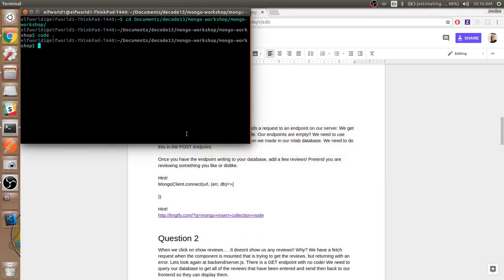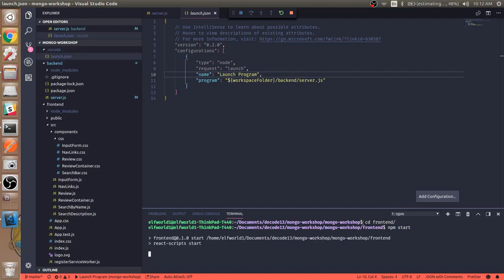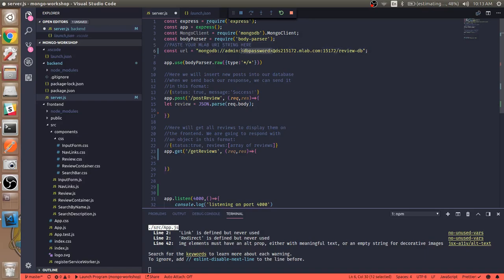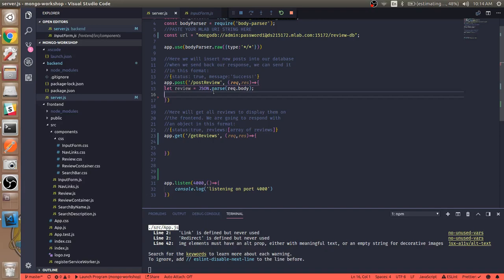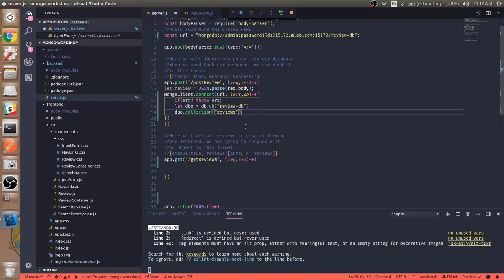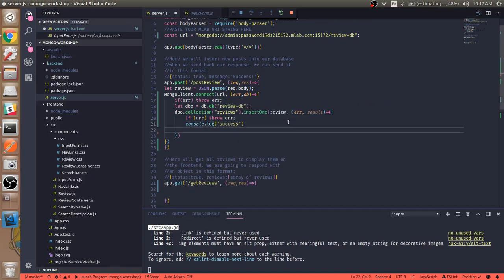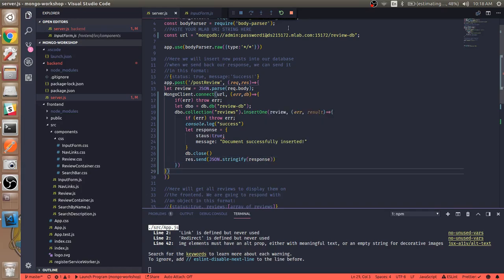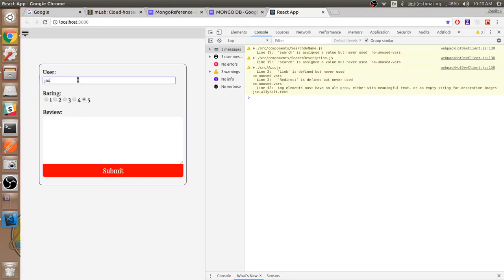mongodb express exercises Q1 solution